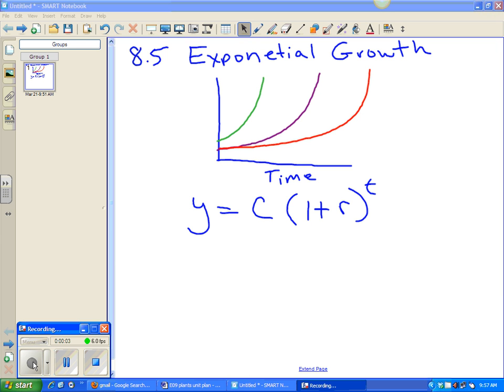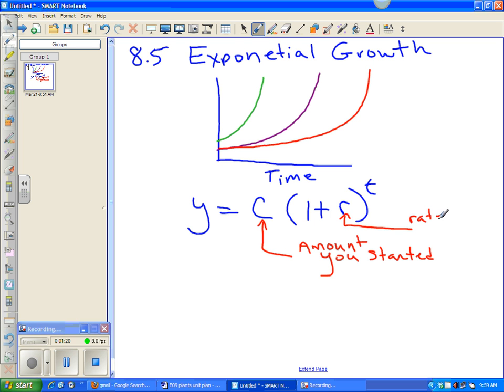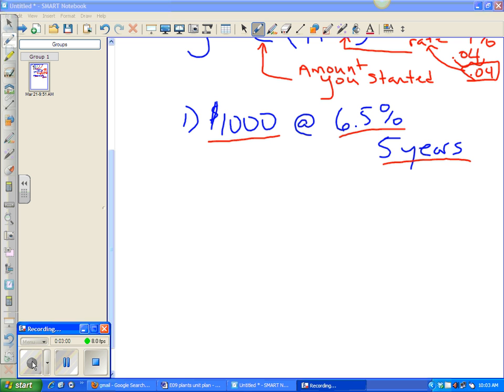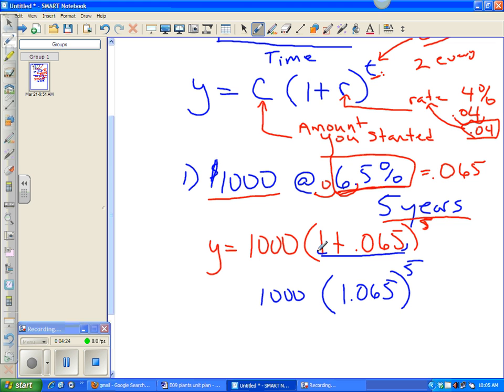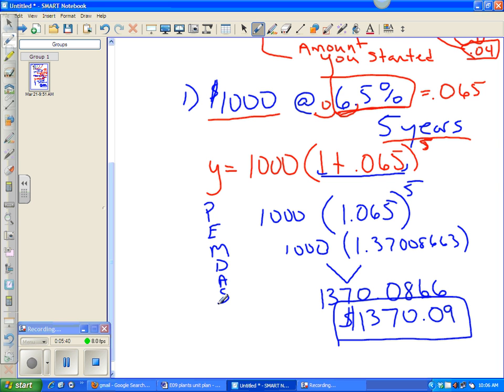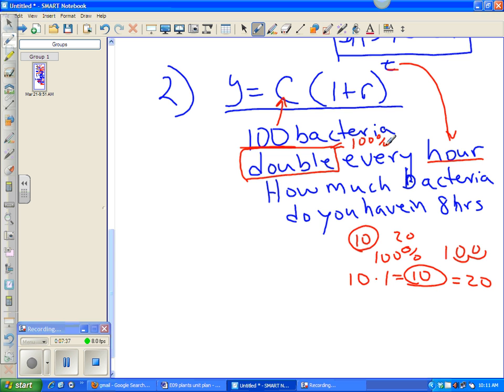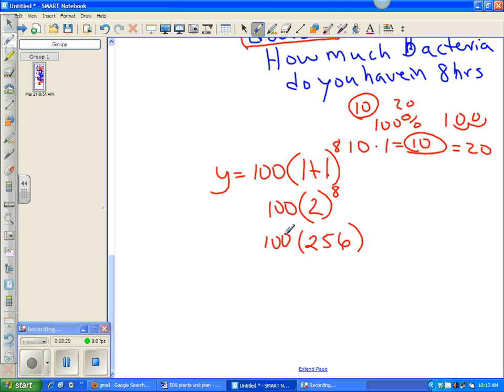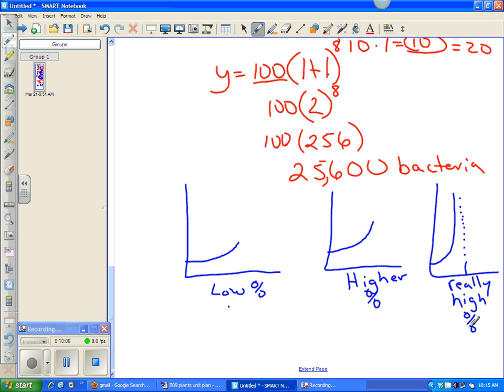Galicia's Algebra 8.5